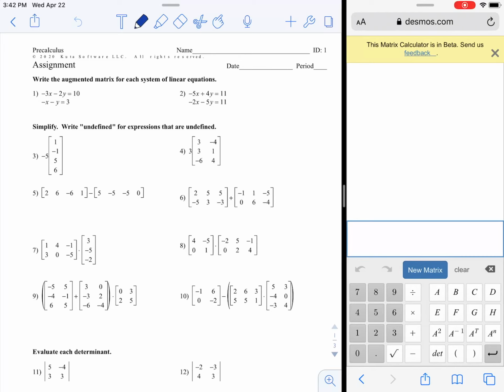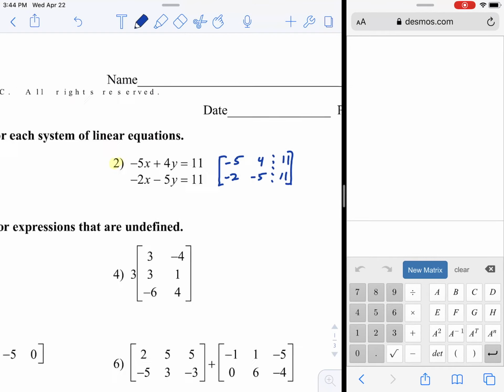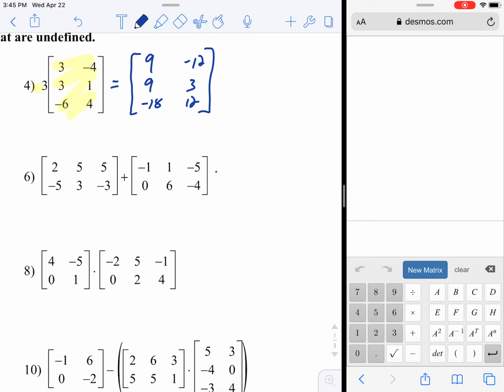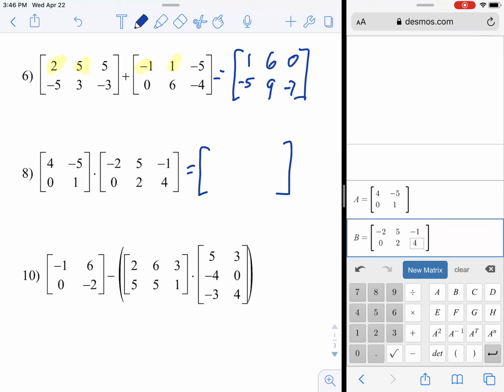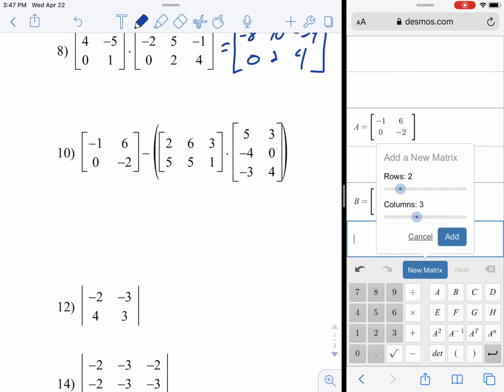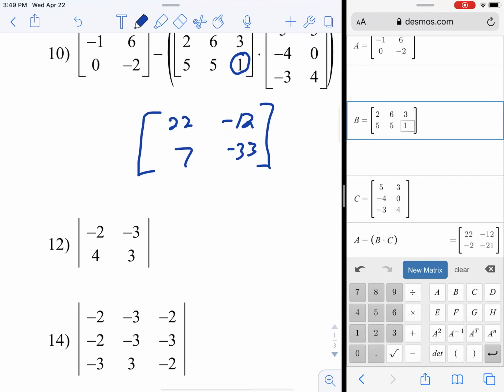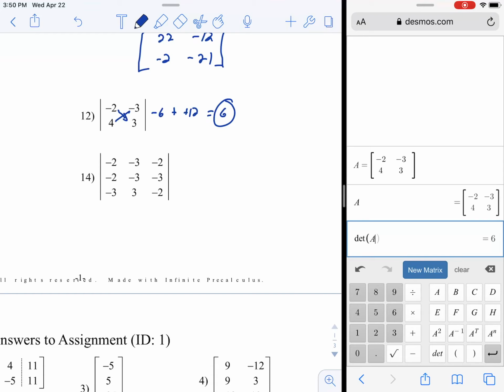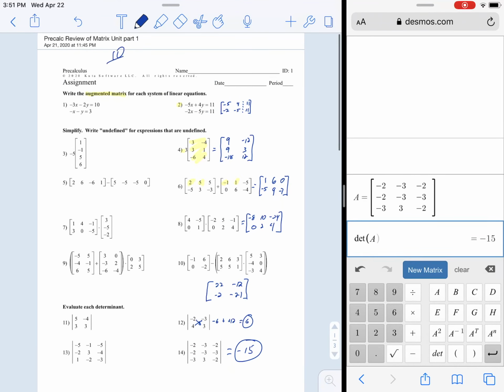Matrices review part 1